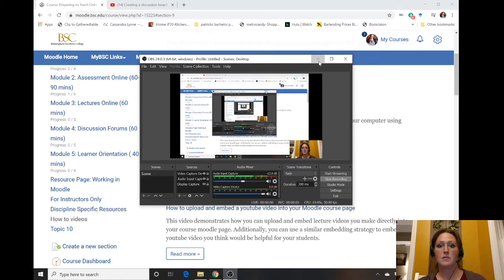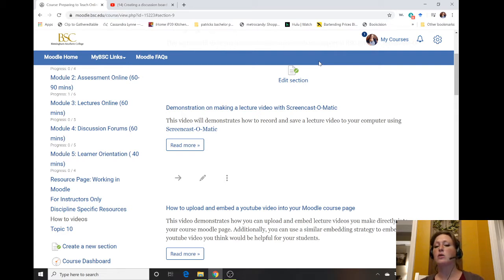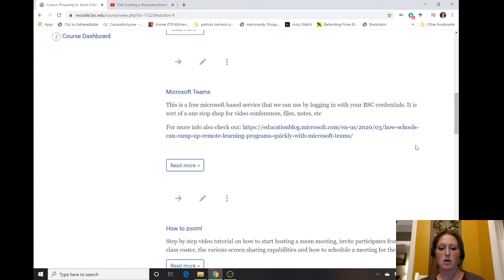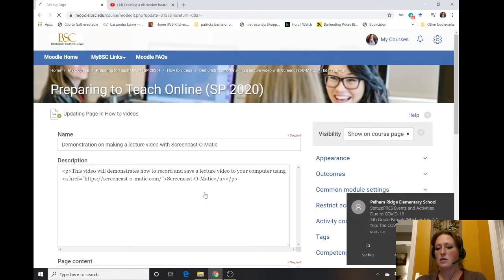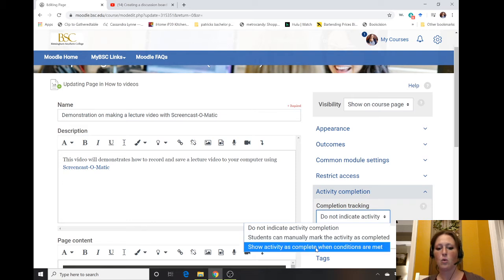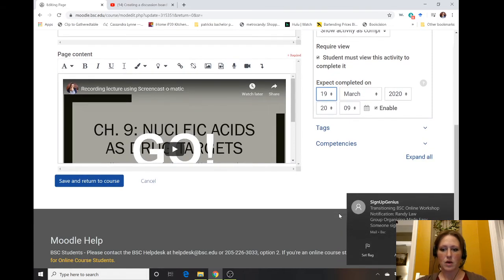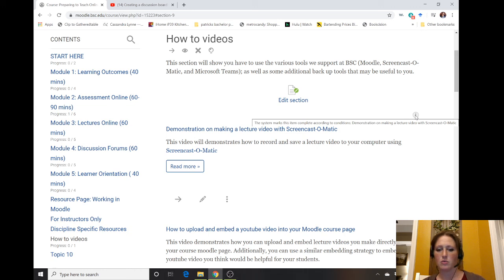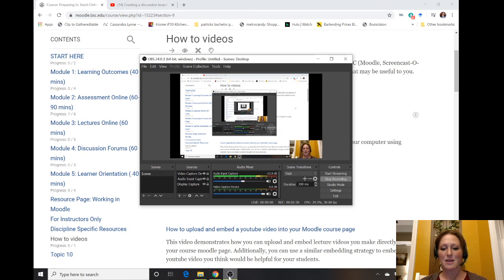Activity completion tracking on Moodle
This video demonstrates how you can turn on activity completion checks on resources embedded into your moodle course page. This may be really helpful for student accountability as we complete the term online.